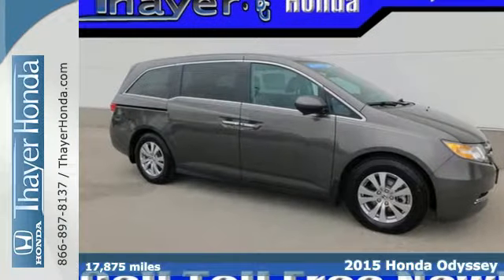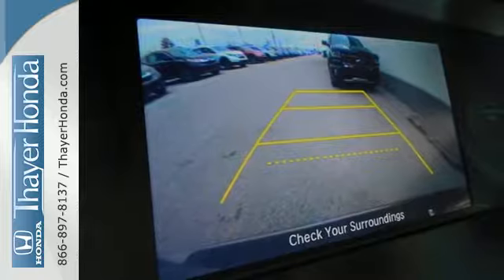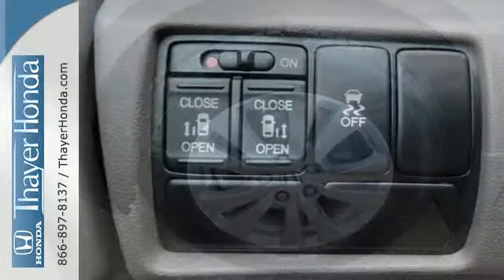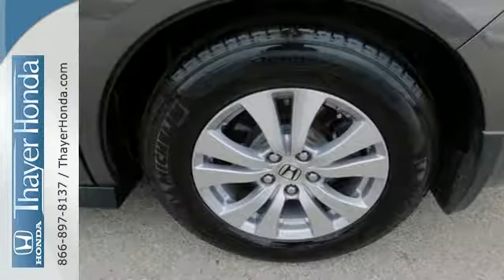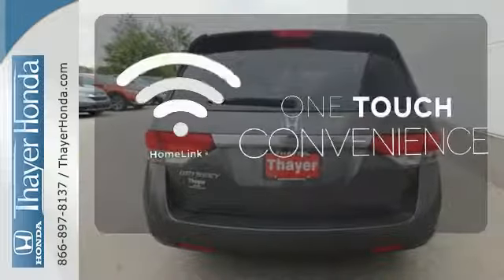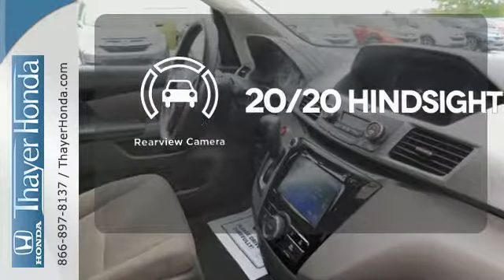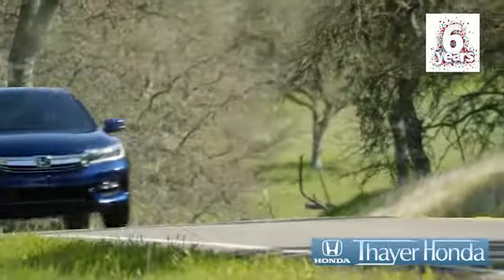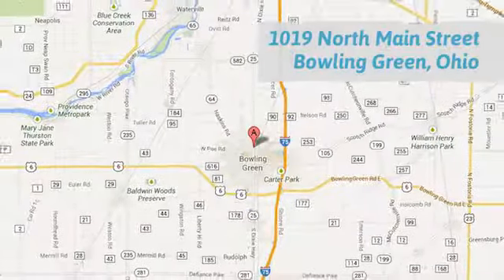Certified 2015 Honda Odyssey Bowling Green OH Perrysburg, OH 18008A - SOLD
Year: 2015
Make: Honda
Model: Odyssey
Trim: EX
Engine: 3.5L V6 SOHC i-VTEC 24V
Transmission: 6-Speed Automatic
Color: Brown
Interior: Truffle
Mileage: 17875
Stock #: 18008A
VIN: 5FNRL5H4XFB019572

Address:
1019 N Main St